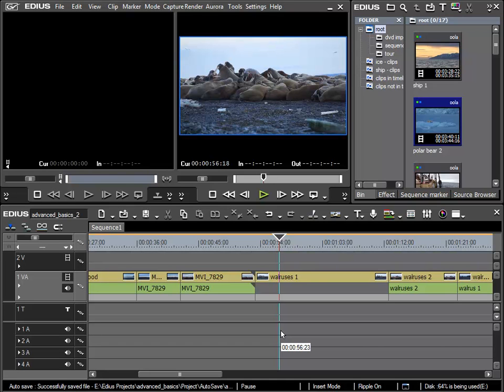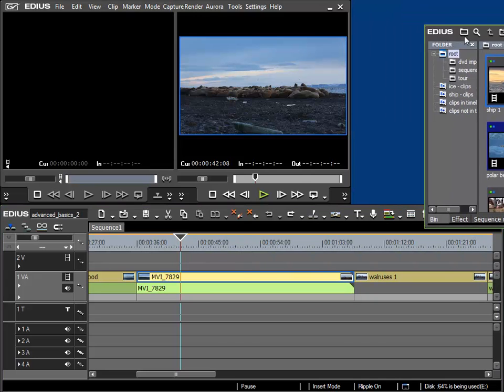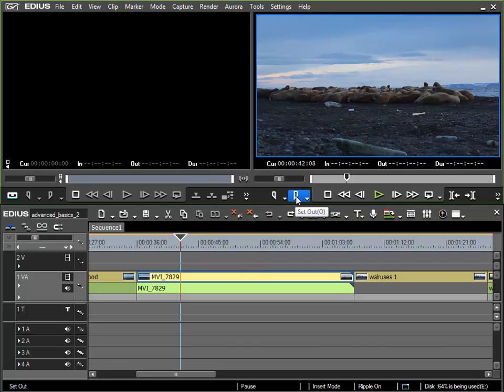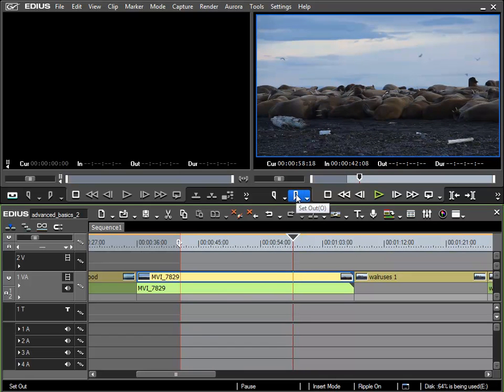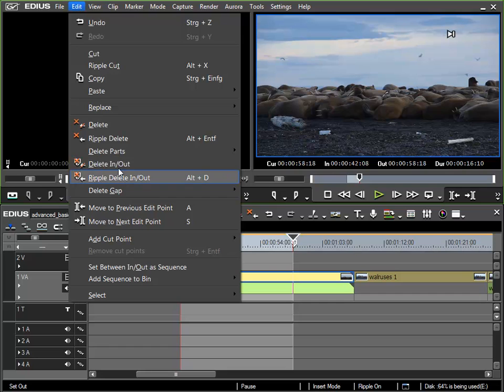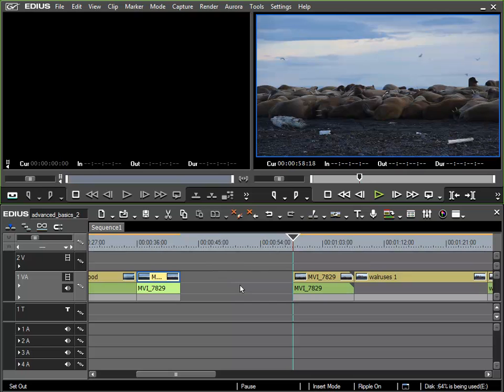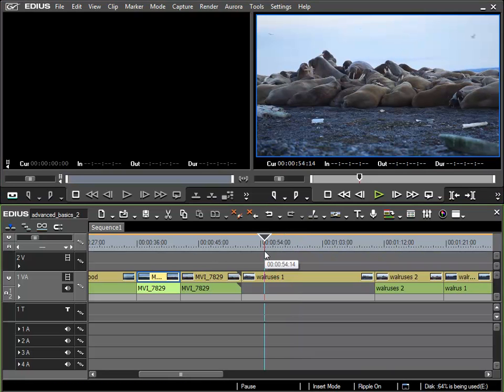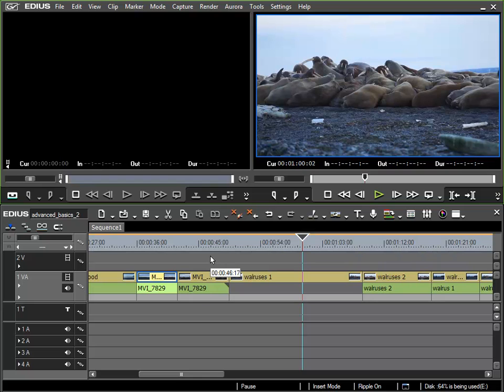047. Cutting via In-Out.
Quick cutting via establishing of In/Out-Points.